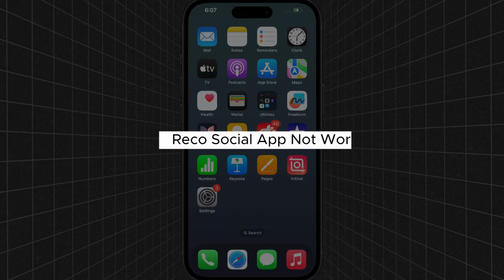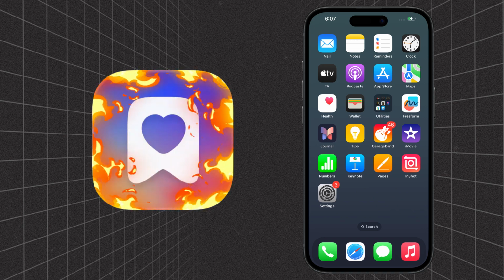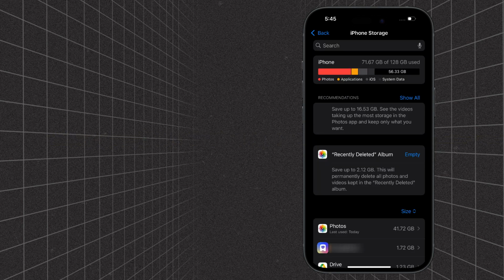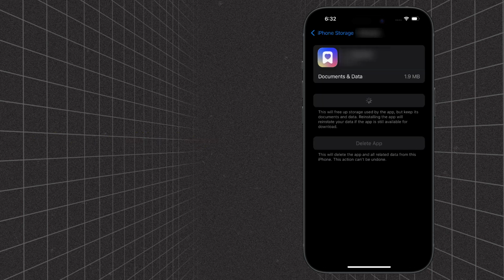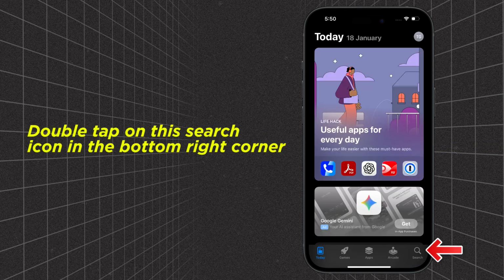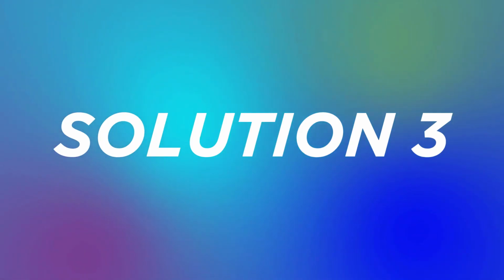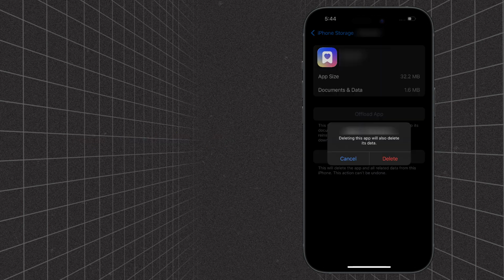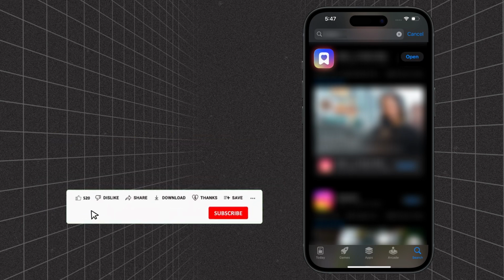Reco Social App Not Working: How to Fix Reco Social App Not Working